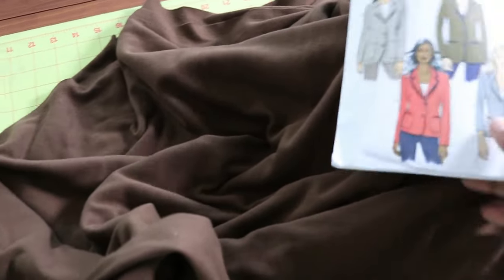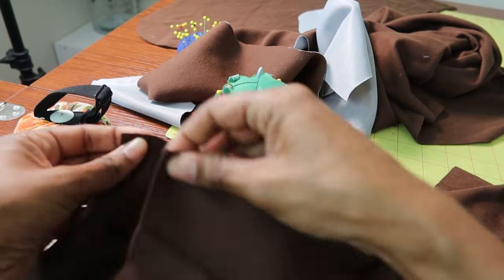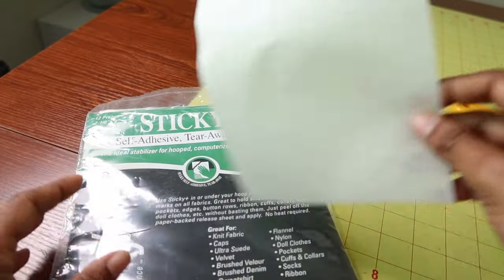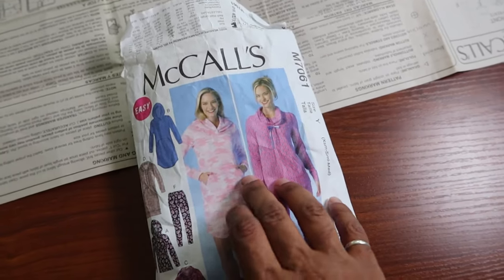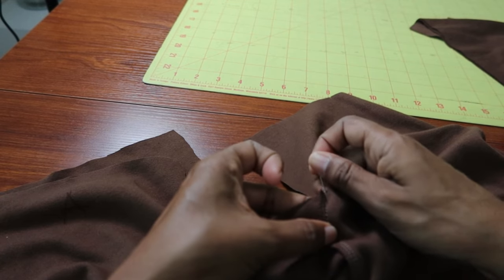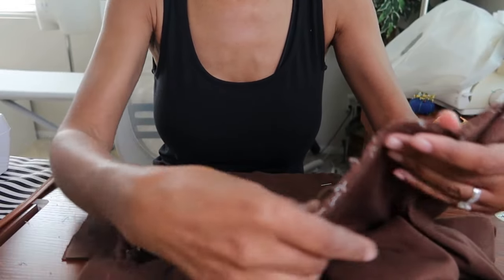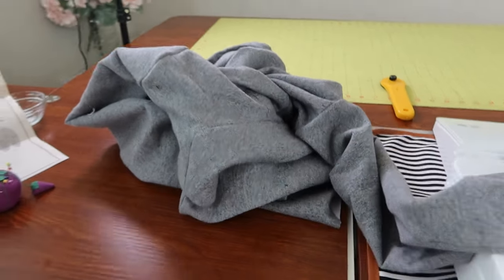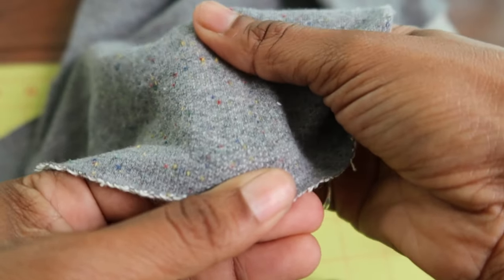Used a fabric not suggested. It’s not “awful”, but …Butterick 5926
Butterick 5926 is a knit blazer pattern.  I decided to sew this pattern in an interlock knit fabric.   The pattern calls for fabric that is a bit more stable.  I also made McCall's 7061, knit pants that match the blazer.